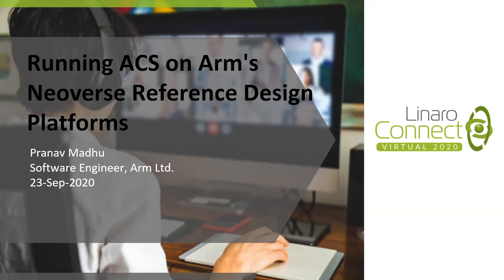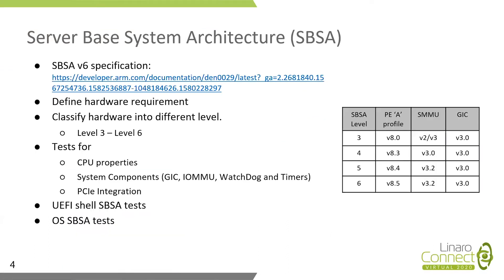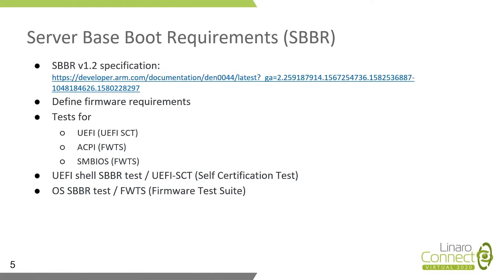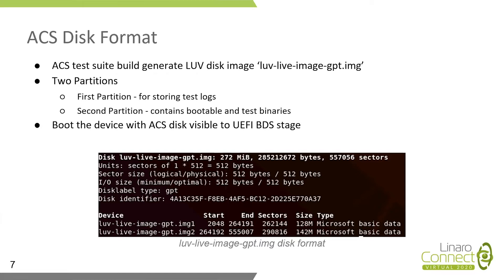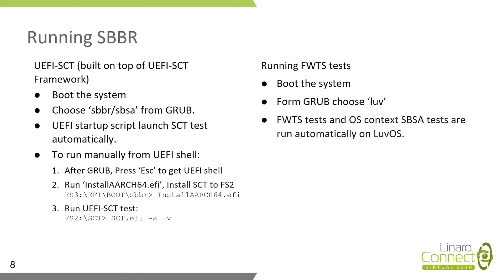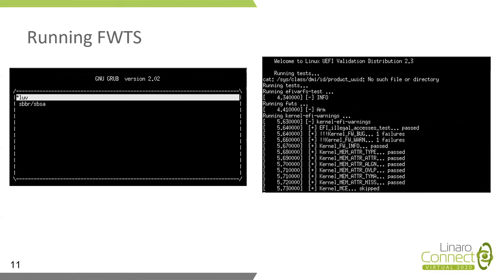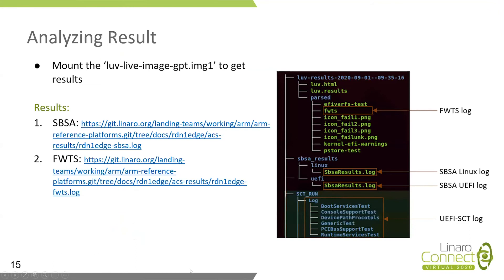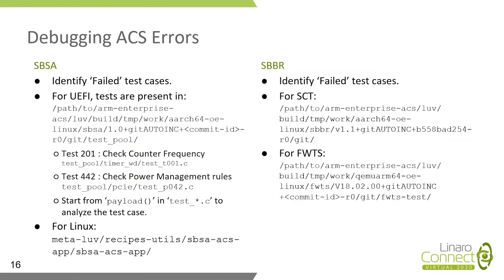LVC20 205 Running ACS on Arm's Neoverse Reference Design Platforms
The Arm ServerReady compliance program provides a solution to ensure that the Arm servers comply to standards at both hardware and firmware interface. The Arm’s Server Architectural Compliance Suite (ACS) is such a solution and covers the compliance validation for hardware requirements (SBSA) and firmware requirements (SBBR).

This presentation talks about running ACS on Arm servers with specific focus on experiences of running ACS on Arm’s Neoverse Reference Design (RD) platforms. Key takeaways for audience include short introduction of SBSA and SBBR test cases, procedures of running ACS, important aspects at the platform software level for SBSA and SBBR compliance and ACS test results for Arm’s Neoverse RD platforms. This session acts as a quick start guide for running ACS on an Arm platform and uses Arm’s Neoverse Reference Design (RD) platform as an example.